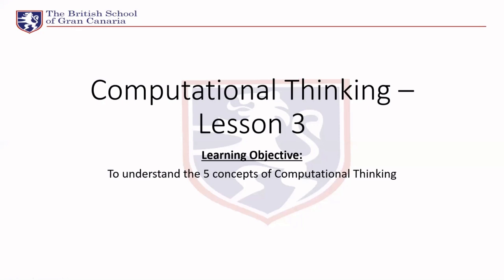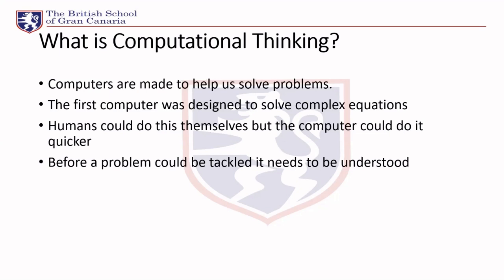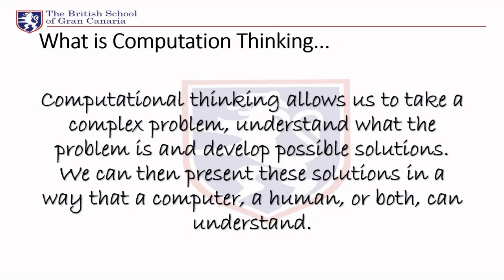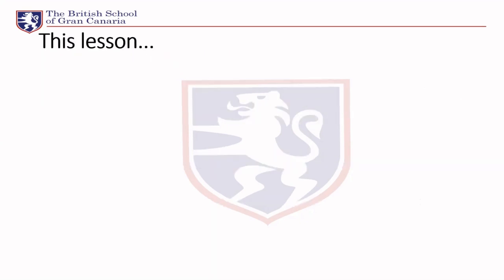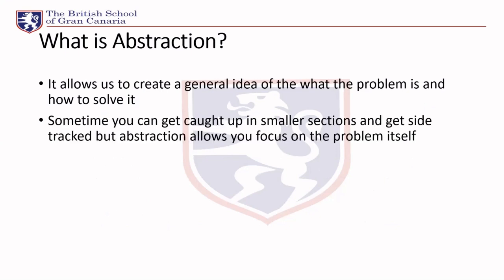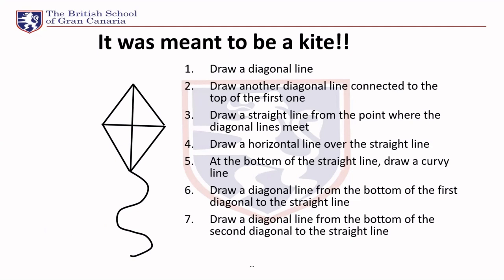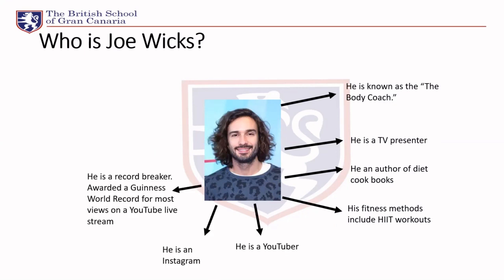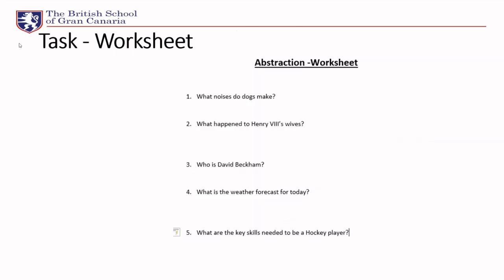Computational Thinking Lesson 3